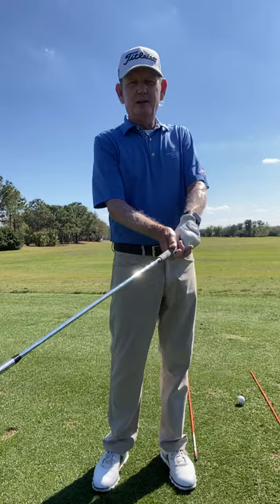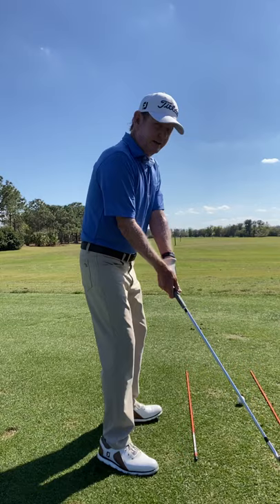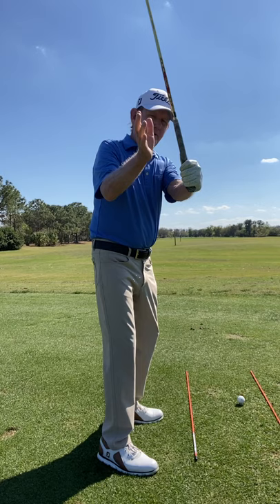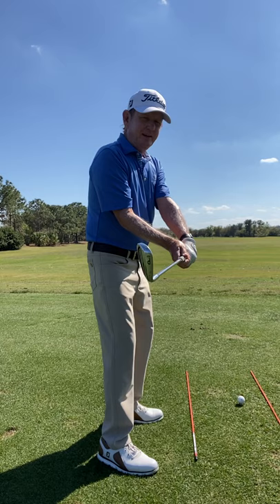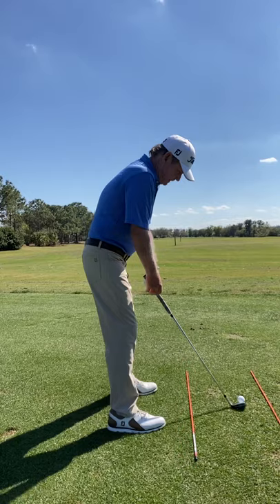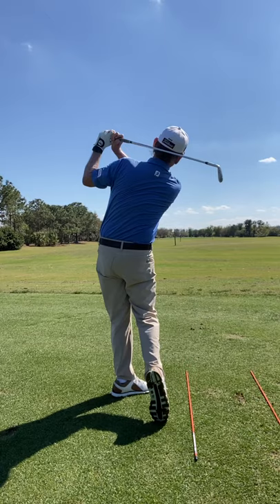How to stop the slice. The Magic Move to square the club face in the golf swing.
Former PGA Tour Player, Larry Rinker, shows you the magic move that all good golfers do to stop the slice and square the club face.